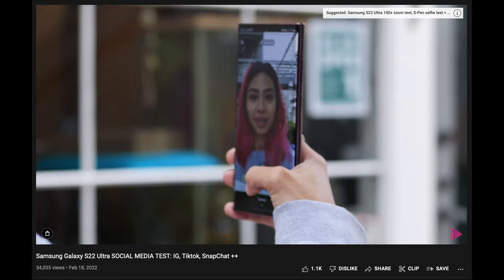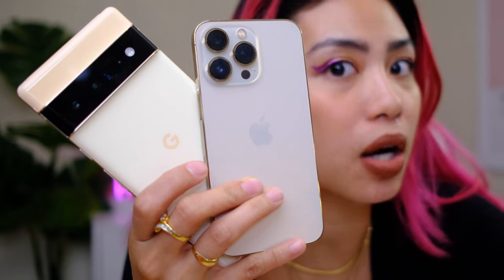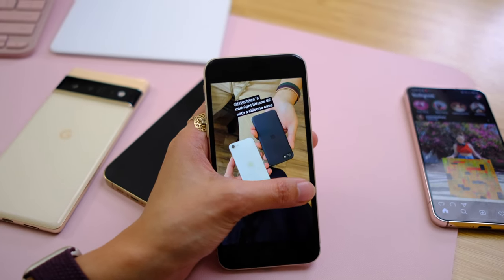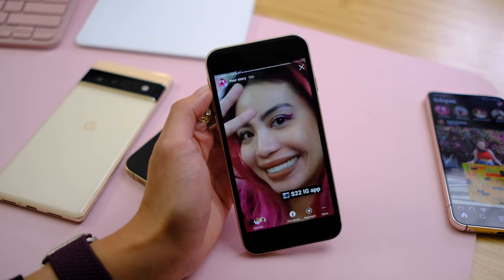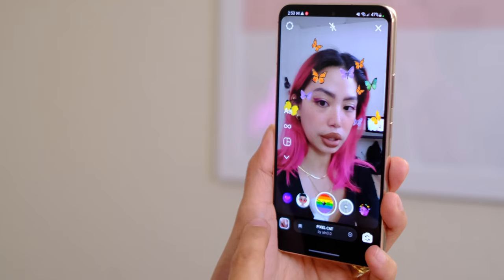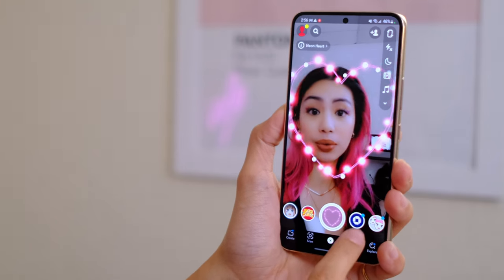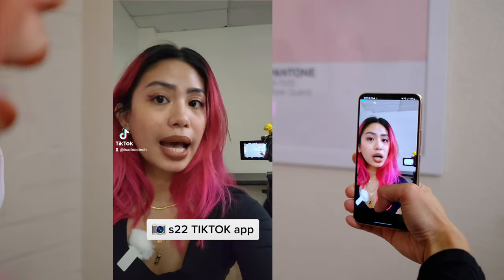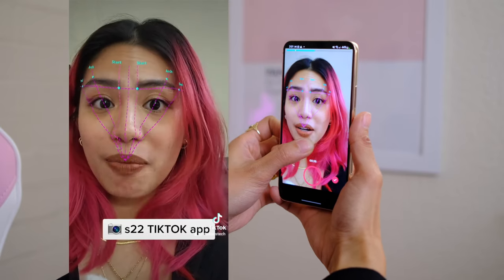Samsung S22 social media test (IG, TIKTOK, SNAPCHAT!)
Tested out the Samsung S22 for different social media!